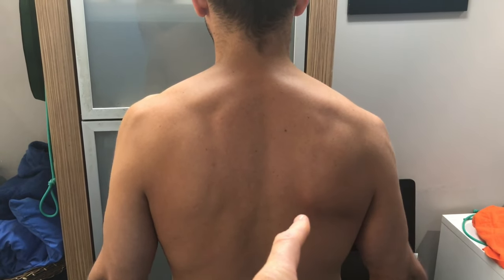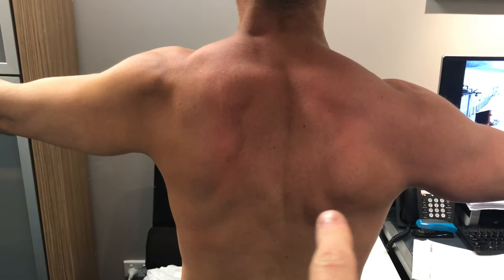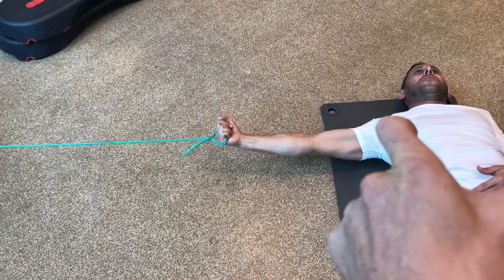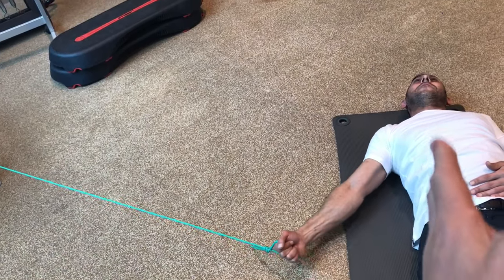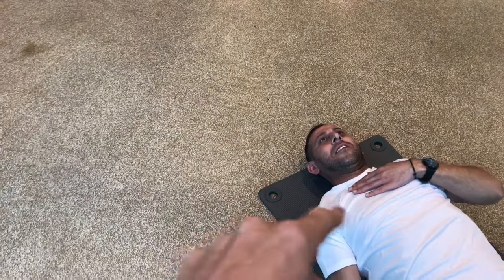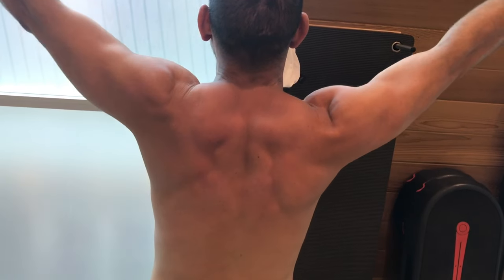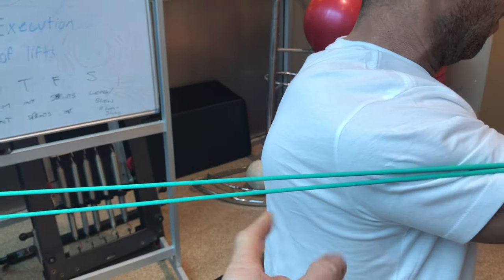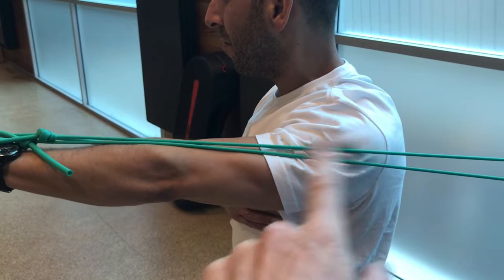Advanced Exercises to help Scapula winging | Feat. Tim Keeley | No.94 | Physio REHAB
Here is a classic example of scapula winging, following a patient with long thoracic nerve palsy and subsequent scapula winging and scapulo-humeral problems - resulting in shoulder impingement and weakness. We show the new exercises he is doing to help and the changes as he progresses.